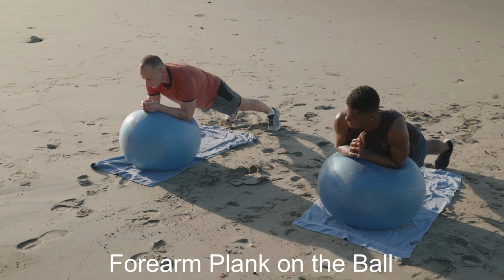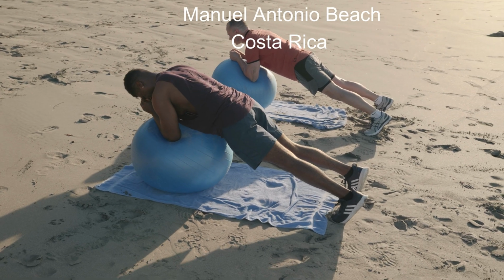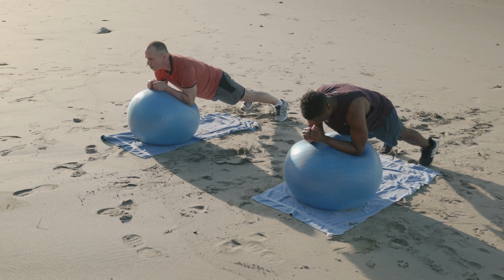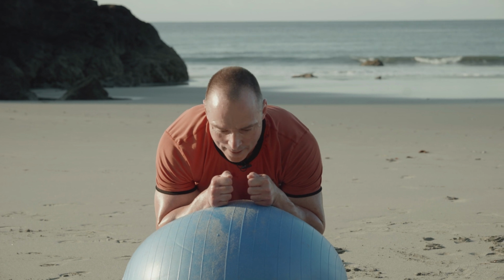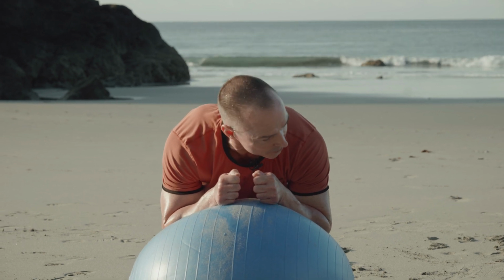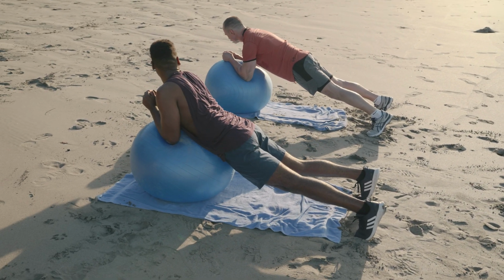Forearm Plank on the Ball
This challenging exercise will give your core a workout-try the rolling variation to take it up a notch!